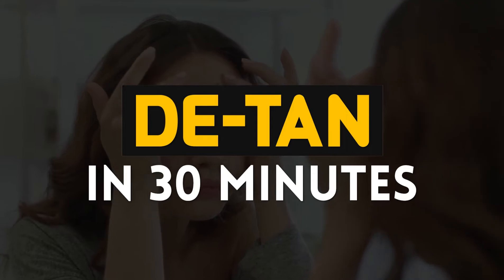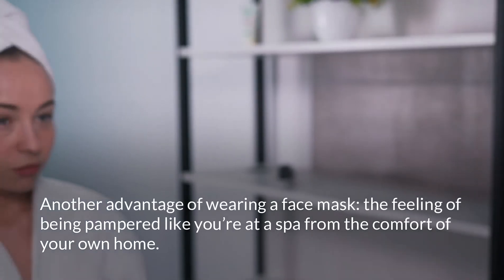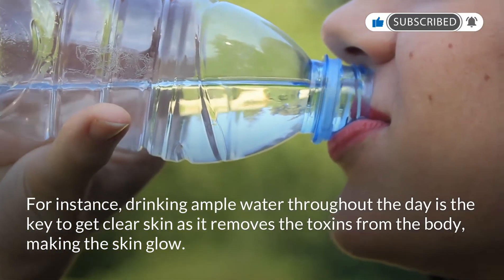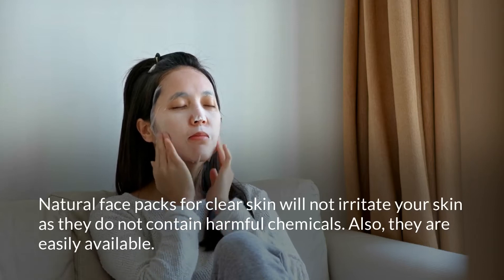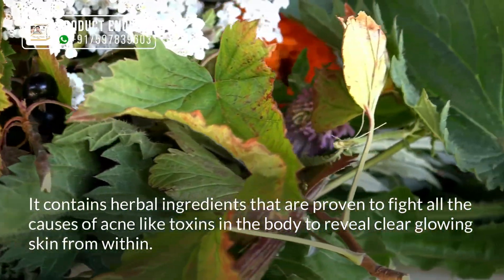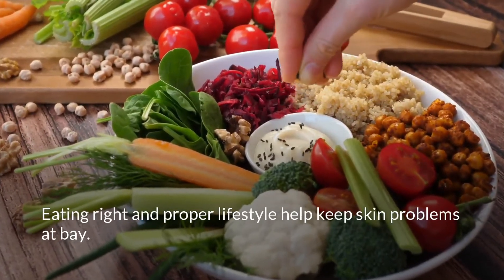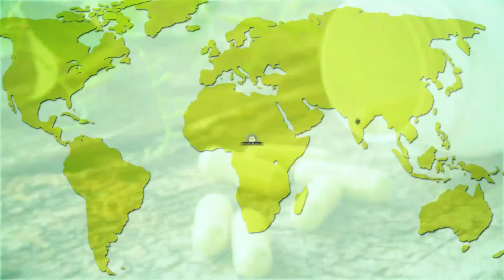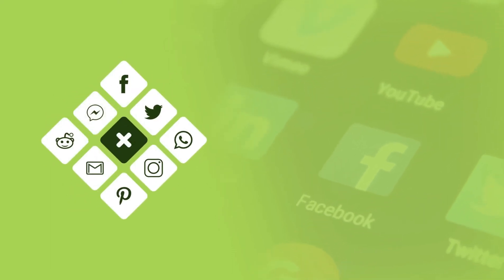Instant Glow Natural Face Pack for Oily Skin | Hyperpigmentation Sun Tan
Glowing Skin Face Pack

If you want to get an instant glow on your face must try Chandra Prabha ubtan which is a natural scrub for oily skin. This effective remedy treats hyperpigmentation, suntan, acne, and other skin problems in less time without any side effects.

• How can I make my skin fair and glowing?
• Which face pack is best for skin whitening?
• Which face pack is best for oily skin?
• Is Neem Face Pack good for pimples?
• What is the best facial mask for men?

Get all these answers in this health video.

Timestamps

This health video covers below topics in detail -

• How To Get Clear Skin? 01:11
• One-Stop Solution for All Skin Problems 02:26

Other videos recommended for you:

• 5 Amazing Benefits of Aloe Vera Gel for Glowing Skin, Hair Growth (Must Use)

• Worst Foods For Acne, Remove Pimples Naturally At Home

This video is specially made for people looking for the best natural face pack for oily skin that helps to cure acne, pimple, dark spots, and dry skin naturally at home.

Powerful herbs in Chandra Prabha ubtan has antimicrobial properties that help to treat all skin problems in less time and without any side effects.

This natural face scrub delay aging, remove excess dirt and oil, improve skin tone, and keep skin clean and healthy.

This video is an answer to your search for the instant glow natural face pack for hyperpigmentation, suntan, and oily skin.